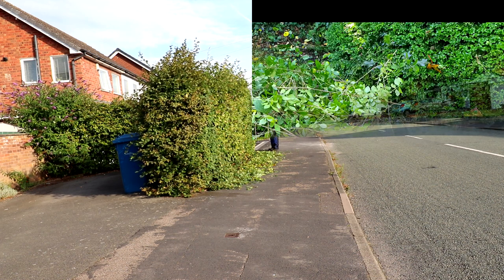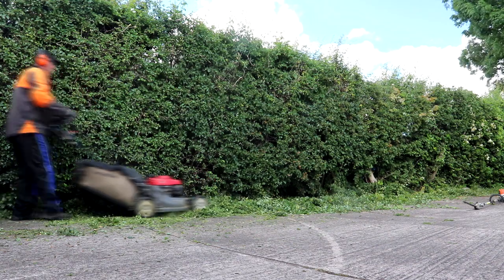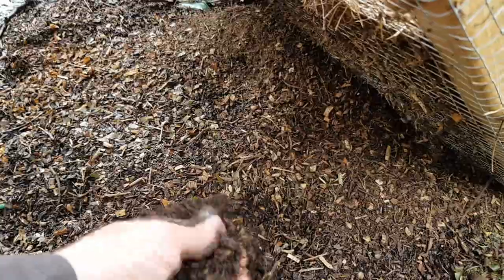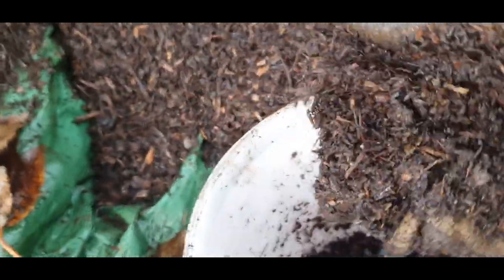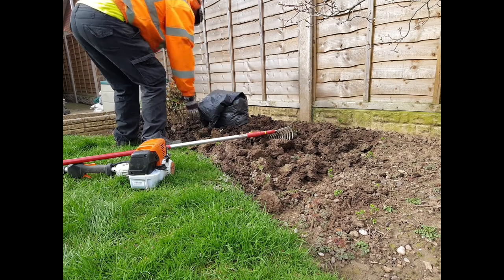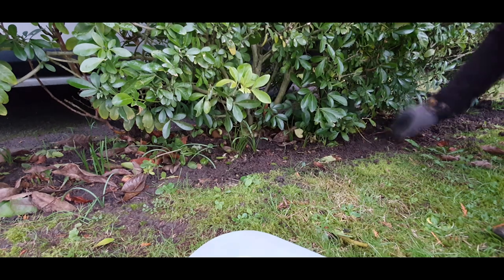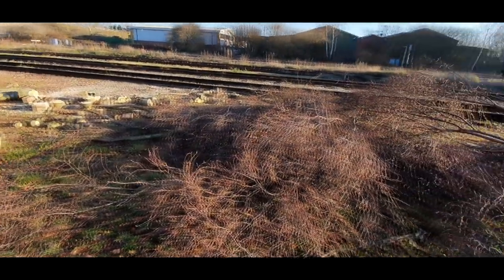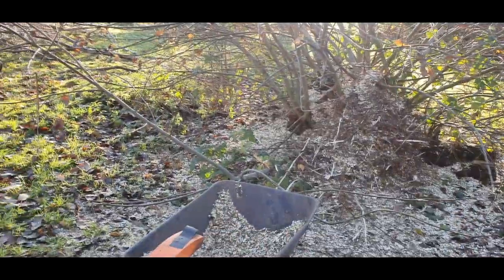From hedge to beds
From limited ways of getting rid of waste, to increasing costs, Since I have started I have always composted my waste.

I have three heaps, 2 of which are pre mulched waste and one which is rough waste, I also have a soil heap to reclaim soil from weeding and stone removal.

I would say 99% of my waste is recycled and reclaimed.

Doing most of the work is more cost effective for the customer, and more time saving for me.